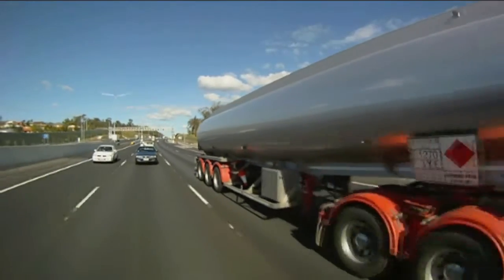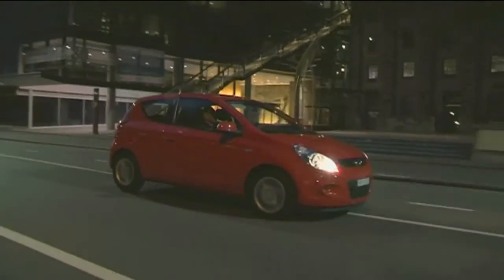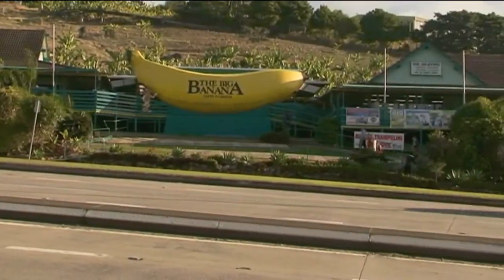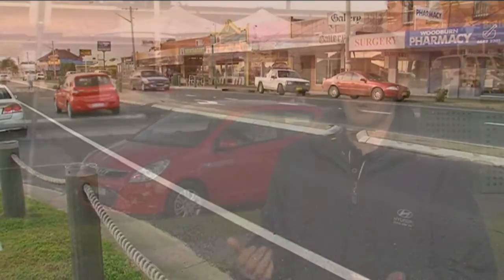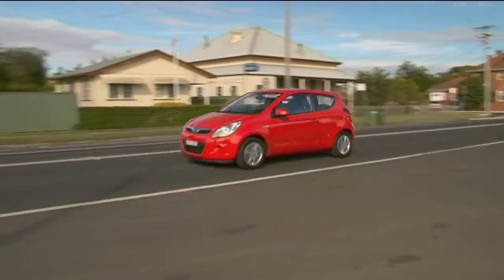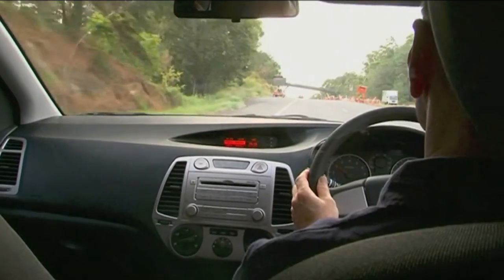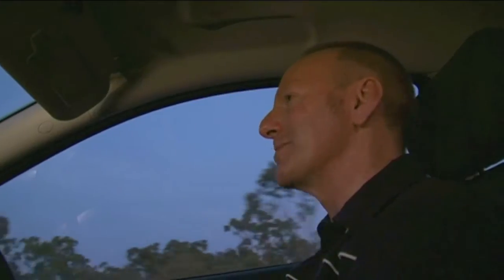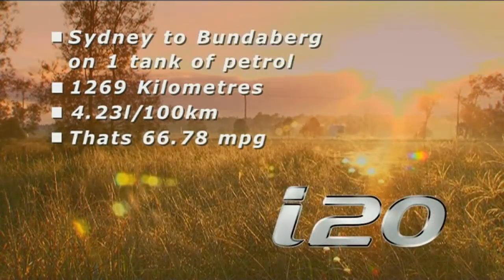Hyundai i20 Economy Run - Sydney to Bundaberg on one tank - AtTheWheel.com.au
Hyundai Australia and Rally Driver Ed Ordynski took the Hyundai i20 on an economy run from Sydney to Brisbane - and ended up in Bundaberg, a total of 1269 kilometres. The i20 used only one tank of petrol and managed 4.23 litres/100km (66.78 mpg).